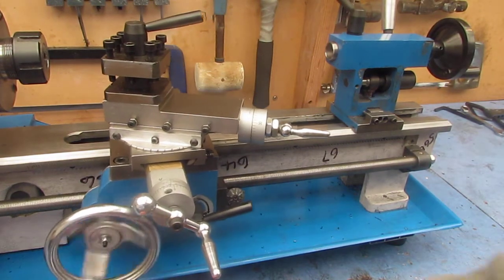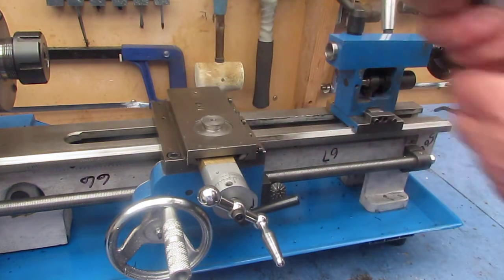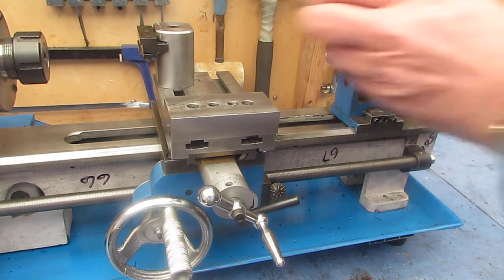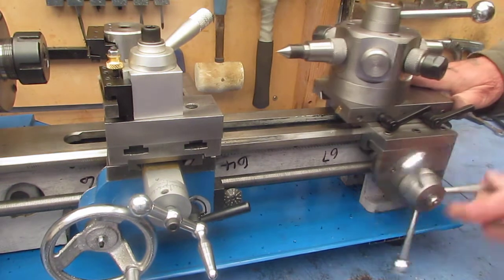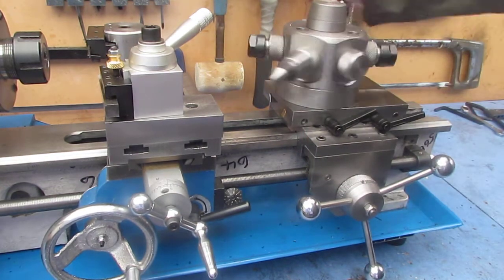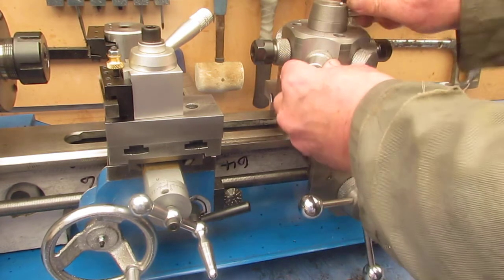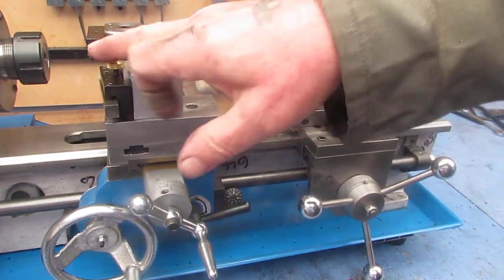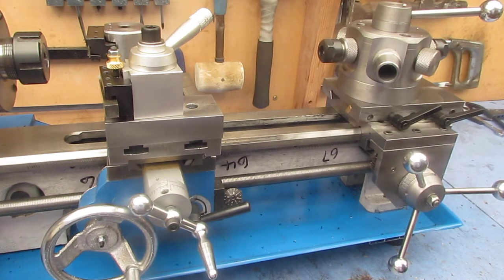CAPSTAN-TURRET ATTACHMENT FOR MINI LATHE